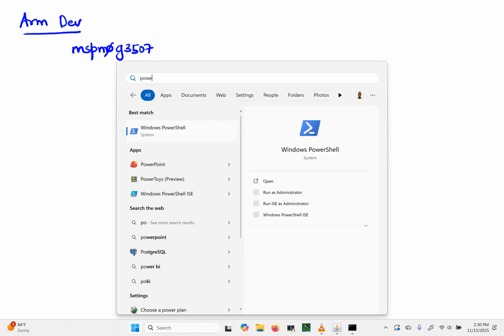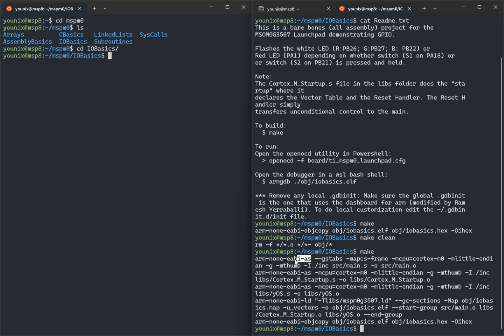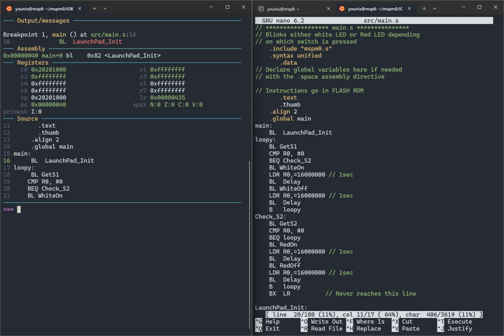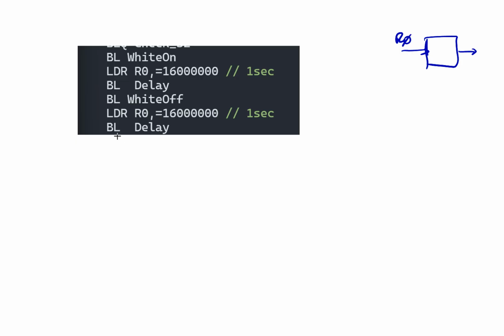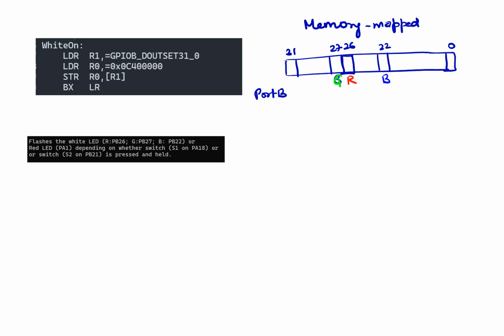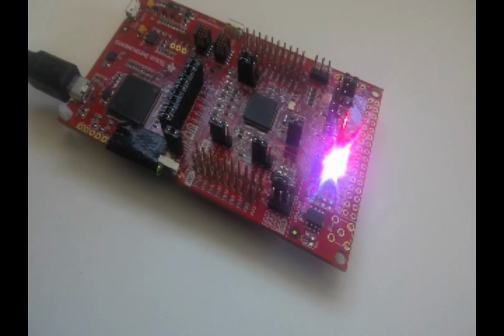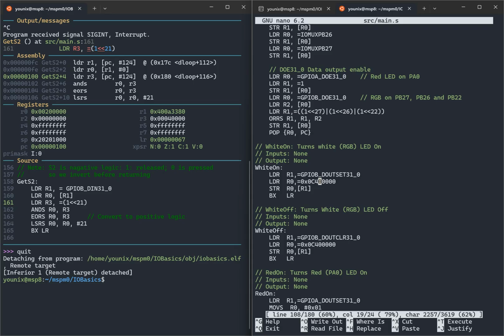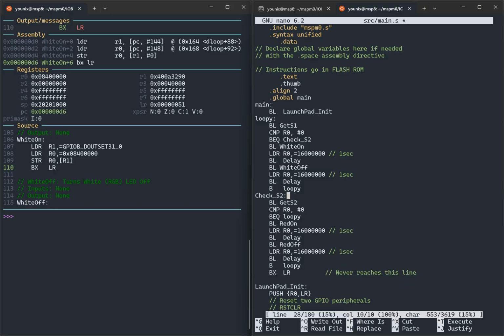Development Session on Real Board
You will see a typical session where all the tools I provide are used to write, build, run and debug code on a real microcontroller board (mspm0g3507)